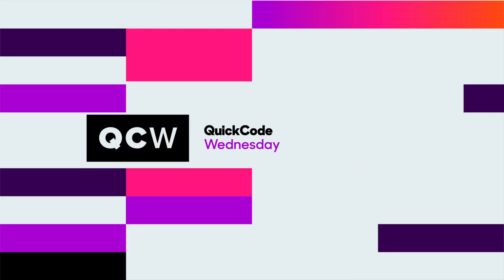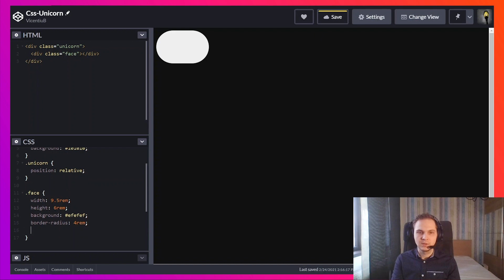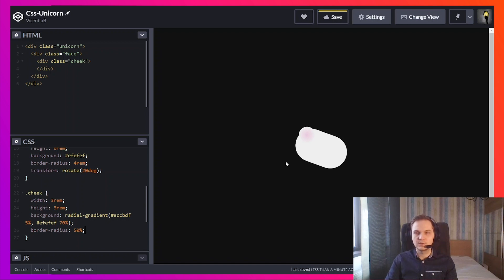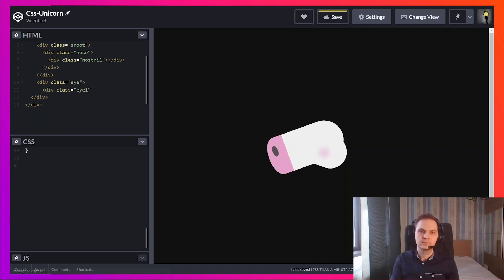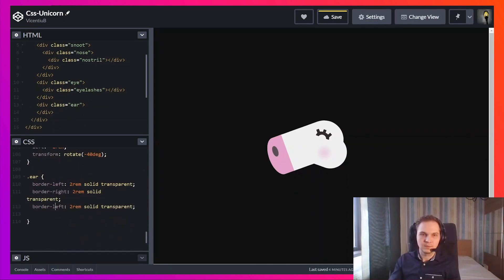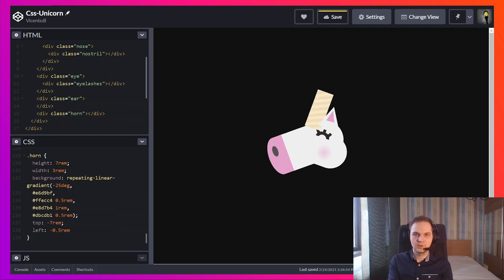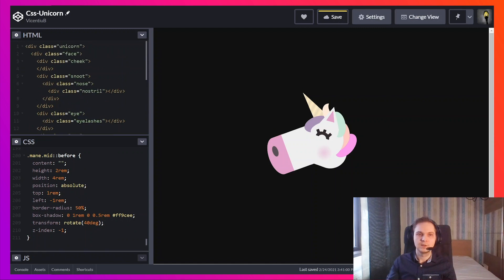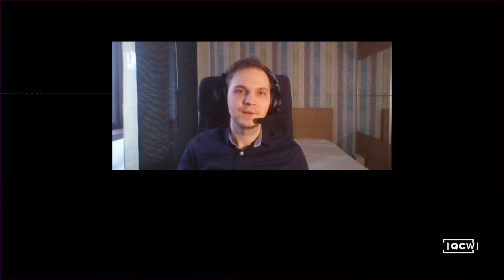CSS UNICORN | QCW Season 1 - Episode 4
Vicentiu Bacioiu demonstrates how you can develop your skillset on CSS just by drawing a cute little unicorn in under 8 minutes! On this week's episode of Quick Code Wednesday.

Quick Code Wednesday is a weekly train-from-home online series. In a fast and to the point, we resolve common programming issues and basic technical topics in a fun, digital and simple way.